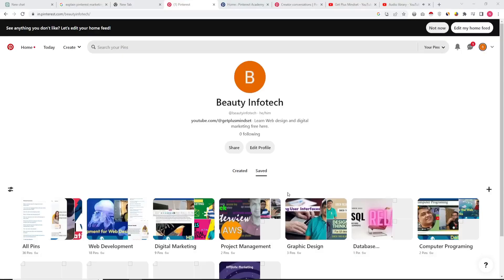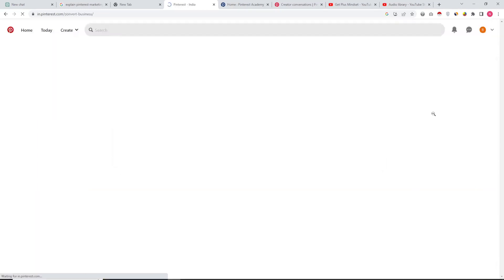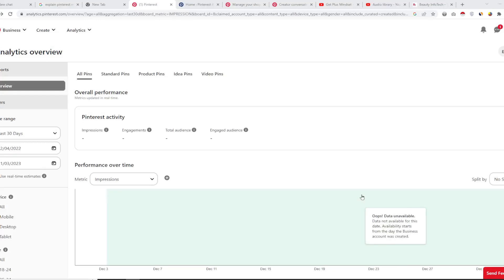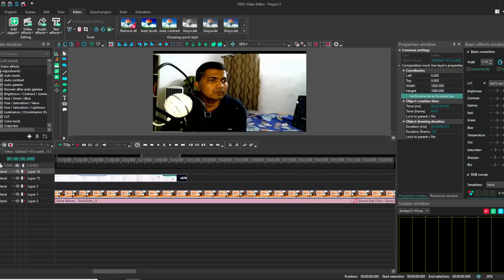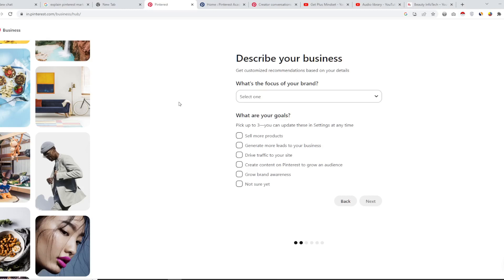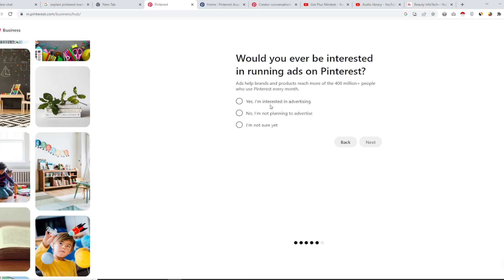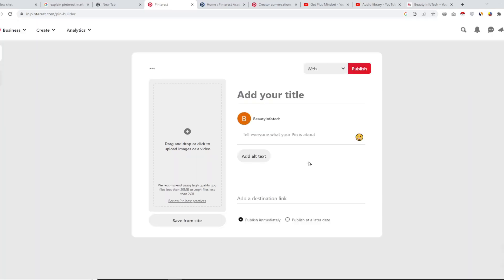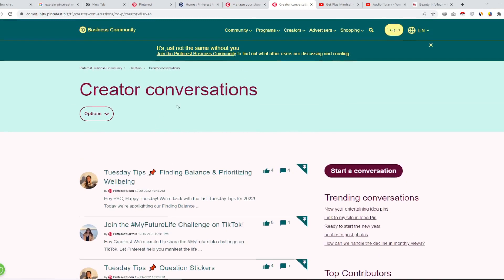Harnessing the Power of Pinterest for Marketing Success: Step-by-Step Tutorial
There are several ways businesses use Pinterest for marketing.

Create a business account: This gives you access to Pinterest business features and analytics and promotes your Pins with Pinterest ads.

Create a content strategy: Decide what kind of content to create and how often to post. Pinterest is a visual platform, so use high-quality images and videos to showcase your products and brands.

Use keywords: Use relevant keywords in your Pin descriptions and board titles to help people find your content.

Work with influencers: Partner with industry influencers to create and promote your Pins. This will help you reach a wider audience and increase your visibility on Pinterest.

Use Pinterest ads: Pinterest offers a variety of ad formats, including Promoted Pins, Shopping ads, and video ads. These ads help you reach your target audience and drive traffic to your website.

Overall, Pinterest marketing is a great way for businesses to promote their products and services and reach new audiences.